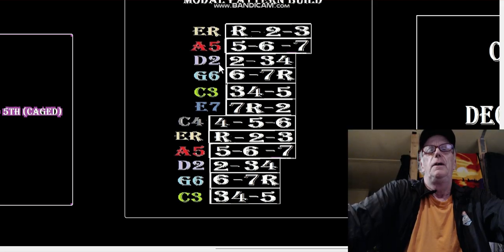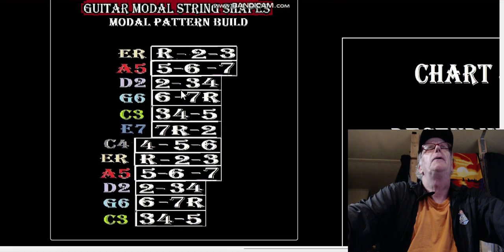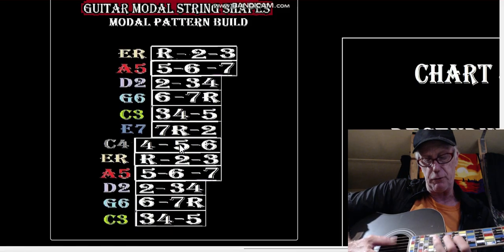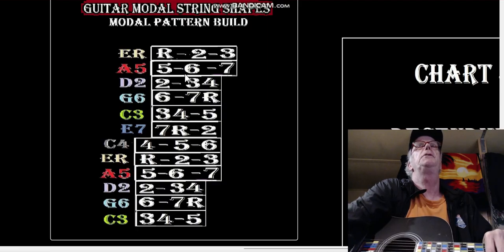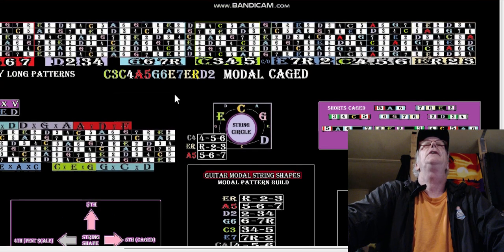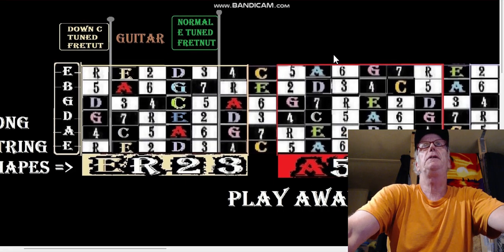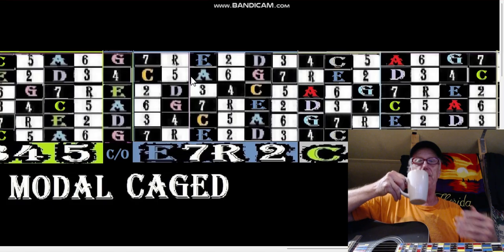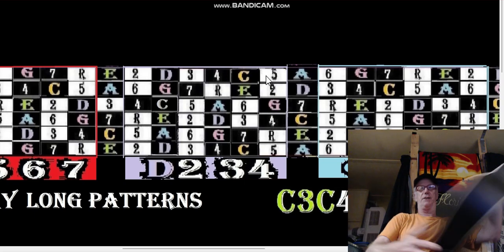Andys Free Guitar Charts Videos Lesson Chart 415 (con’t) Part 7 of 7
Todays TGI Sat Lesson (1hr 10 min) Chart 415 (second Lesson) CAGED and Modal String Shapes on Guitar by Andy.

Chart 415 Heres a great Guitar Review Chart for playing Scales up and down using my String Shapes method.
Meet the String Shapes, descending CAGED scales, modal 3 way CAGES.

Andys Facebook Group Link Put Together Instructions:
For the Full-length video and posted charts:
Visit Andy’s Free Guitar Charts Facebook Group:
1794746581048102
     See Ya There!